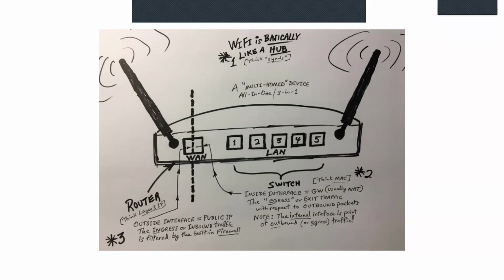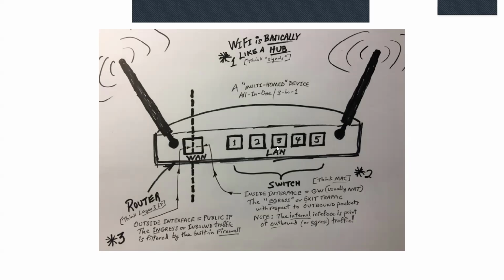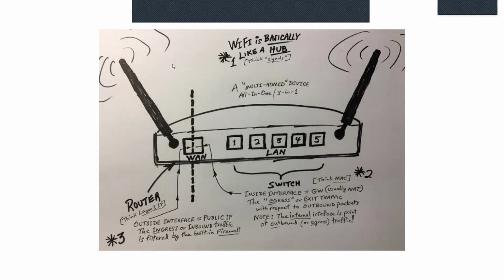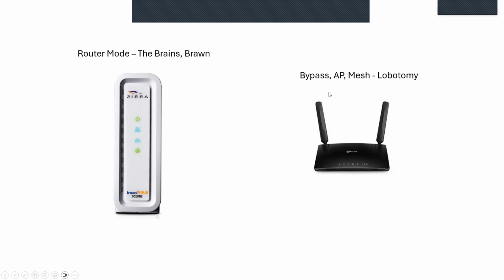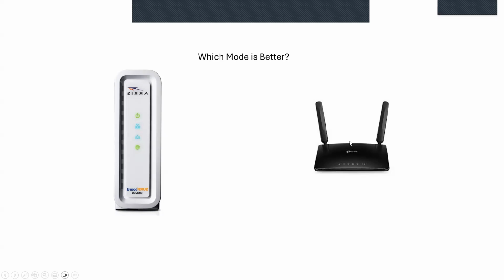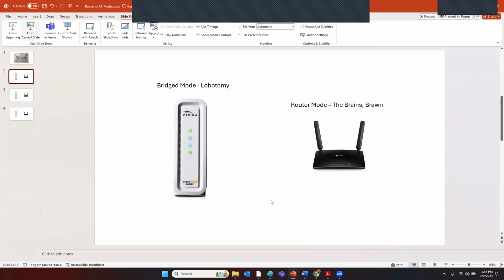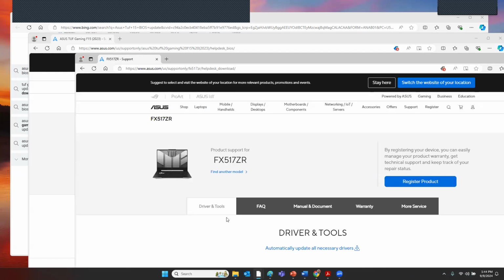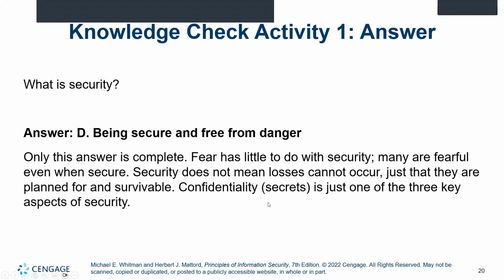CSC220-Fix, Secure Home Networks-9Sep24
Most home networks are setup wrong. This explains why and how to fix and secure the service you pay to use each day. Get more bang for your buck - save time, save money, and do it safely.  What's not to like?